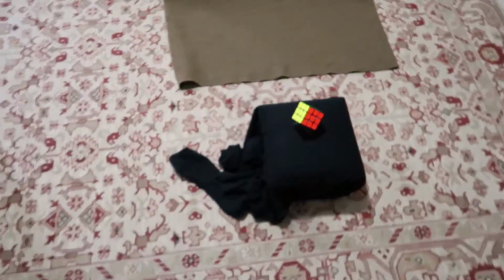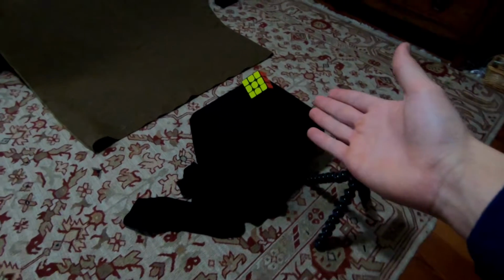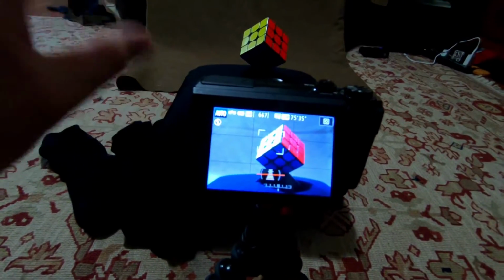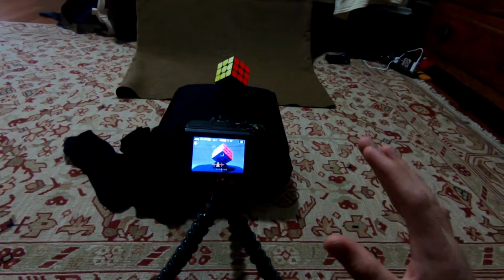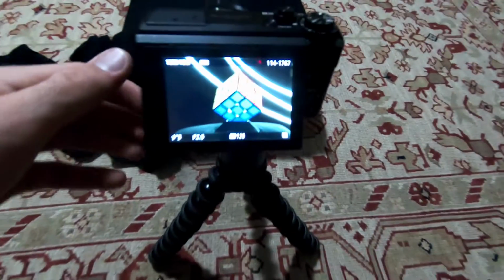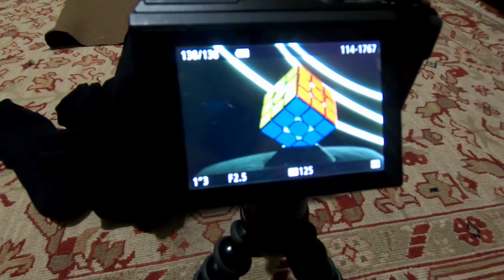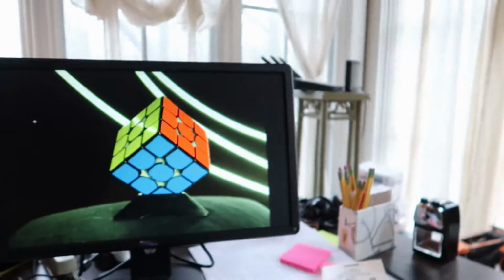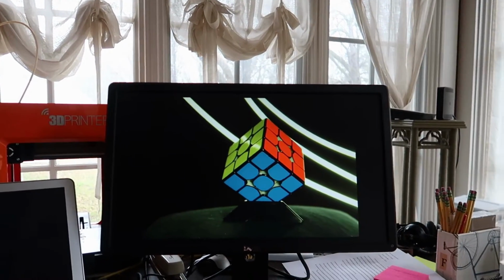How to Lightpaint *Photography Tutorial*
I hope you guys enjoyed leaning how to lightpaint! If you try out any of these tips let me know how it goes!